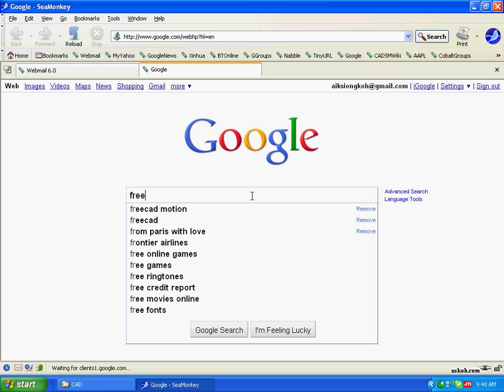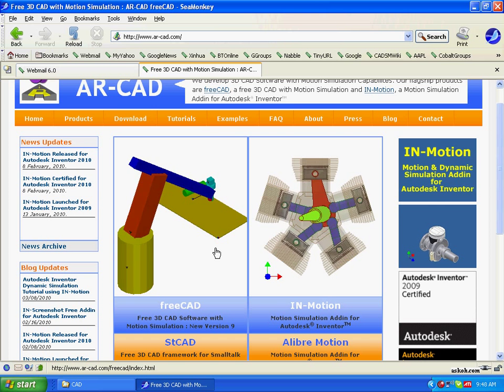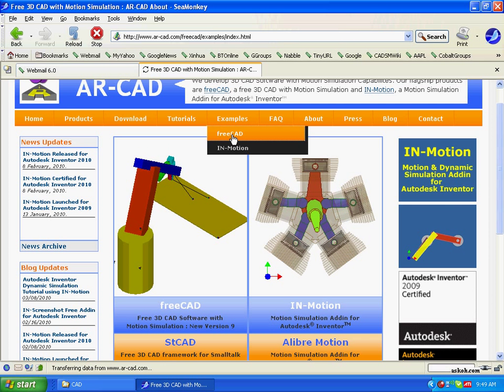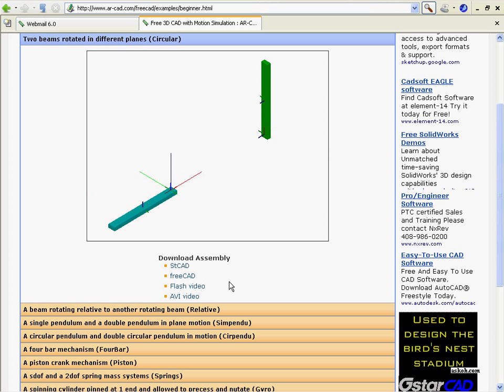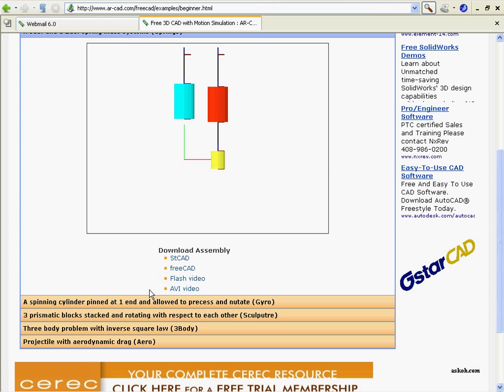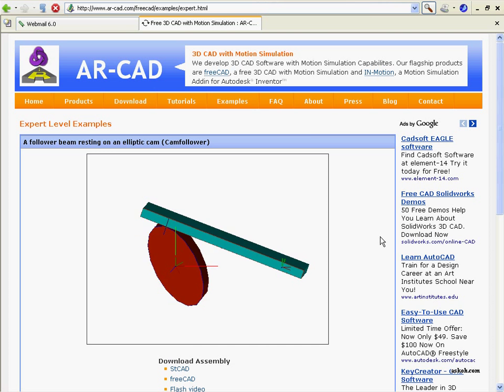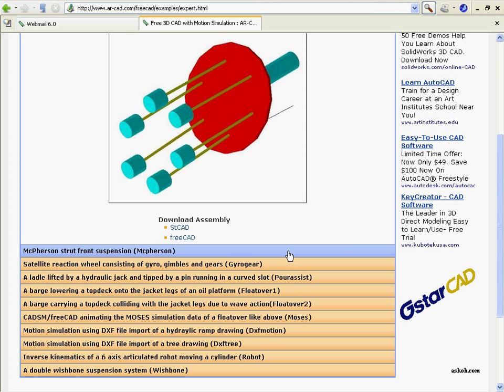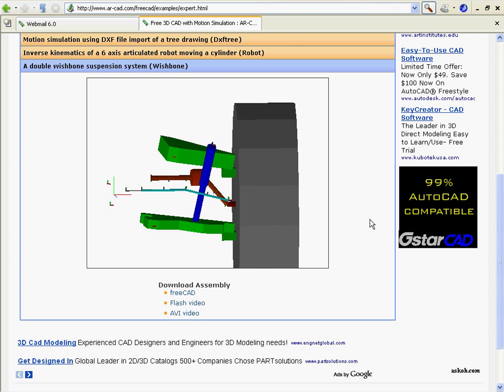What is freeCAD Motion?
This is a short introduction of freeCAD Motion and what it can do.